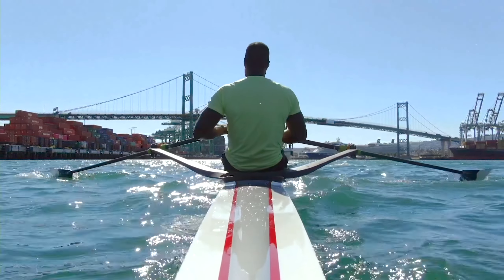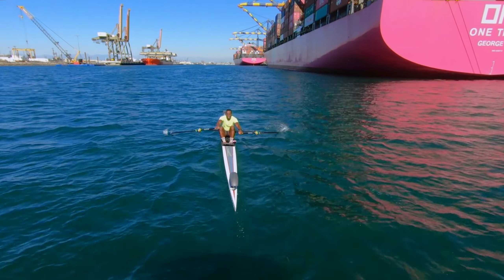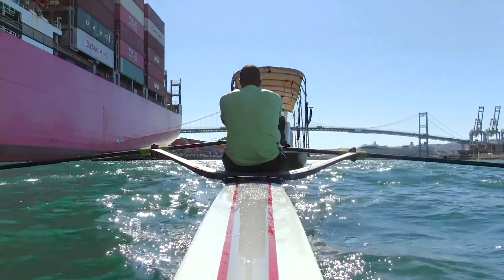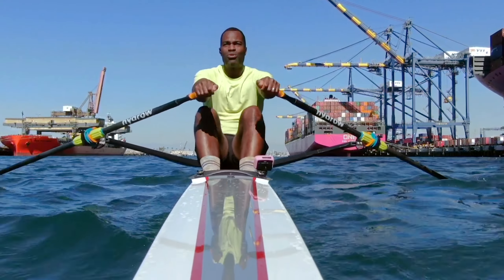20-Minute Technical Rowing Workout in California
Hone your rowing form and efficiency with guidance from Aquil during a challenging 3-minute pyramid interval workout. Start slow, gradually build your speed and power, then wind back down - all while focusing on maintaining proper stroke mechanics. This drill will help you develop the technique and endurance to maximize your performance on the water.Max rhythm: 28, Format: Technique